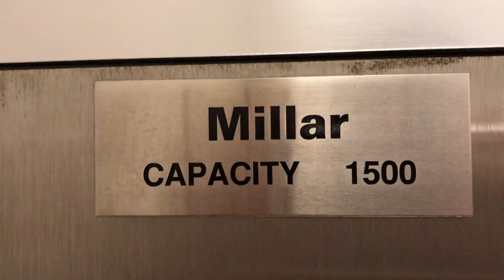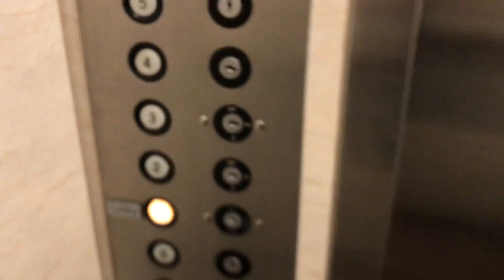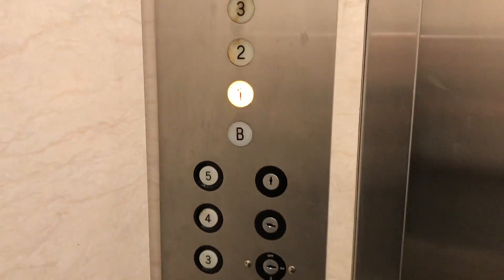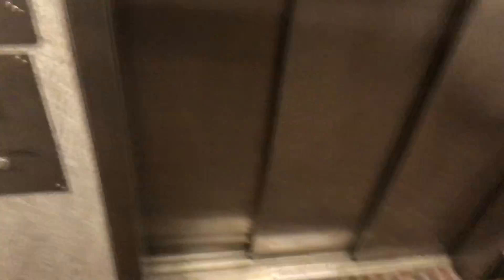Vintage Haughton Traction elevator @ Talman Building Rochester, NY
(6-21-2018) This was quite a find!  It has the original vintage call stations and indicators on the outside, but the COP was replaced with GAL Jett Plus. :(  Overall still a very nice lift, and definitely worth filming if you come to Rochester.  Also, notice the three speed door on the inside!!! :) ;) :D